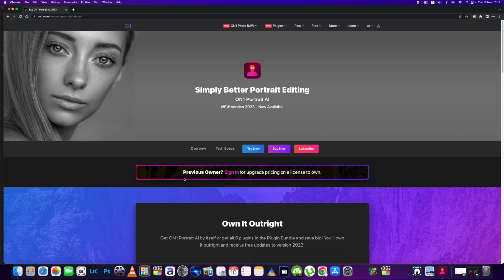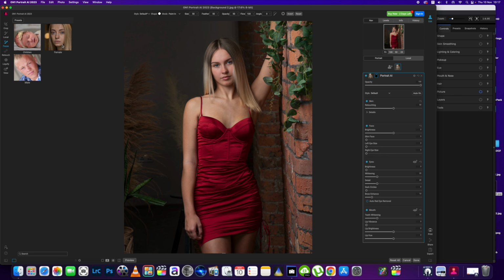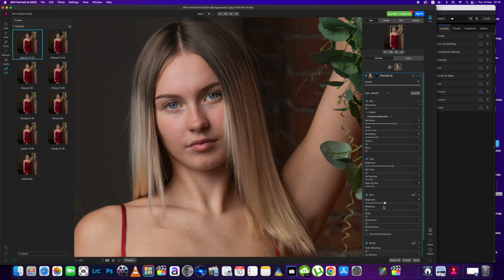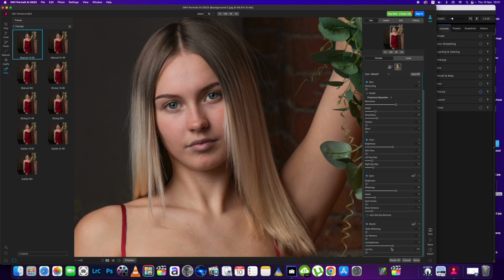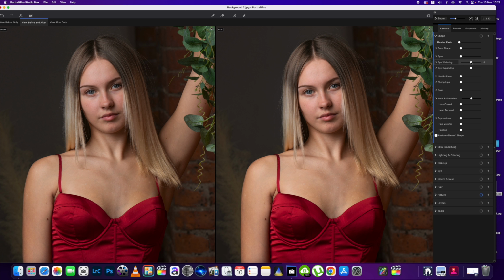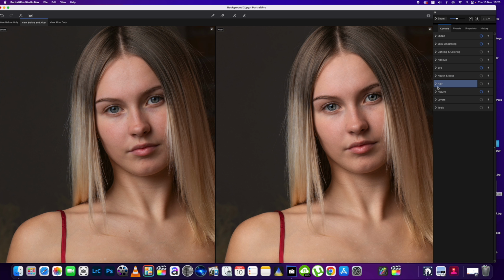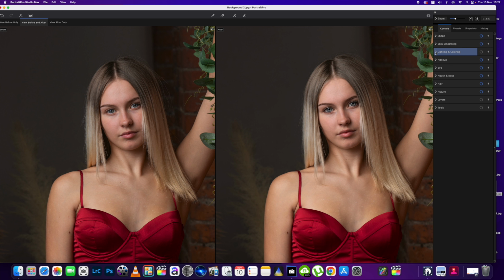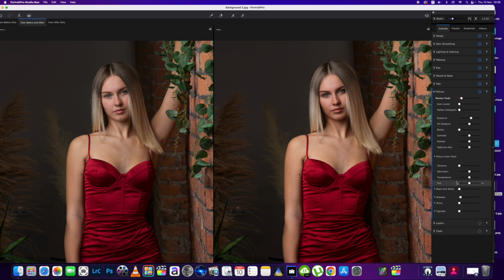ON1 PORTRAIT AI2023 VS PORTRAIT PRO 2023 WHO WINS ?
REAL WORLD LIVE EDITS  USING BOTH SOFTWARE
Portrait pro £49.  Portrait ai OVER £70 ?
REAL WORLD RESULTS FOR BOTH SOFTWARE !!

The newSoftware from On1 On1 Portrait AI. 23
and results  by the market leader  Portrait pro 23